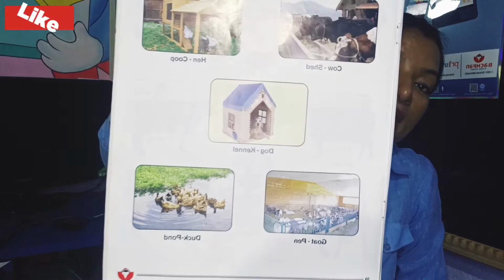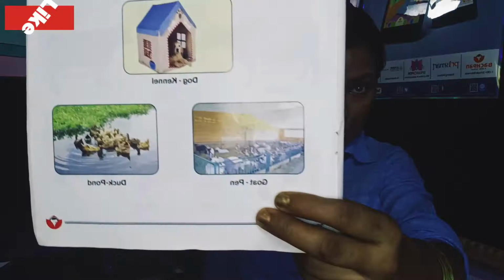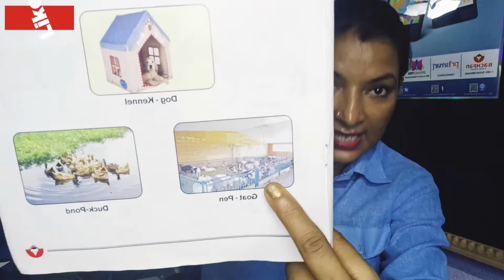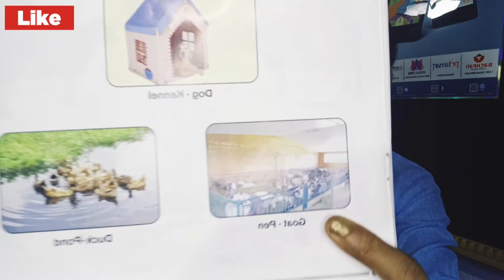Animals and Their Babies |Animals and their house| Plant and Animals Product#fotkindergartenkids